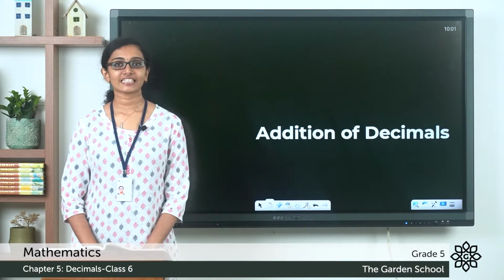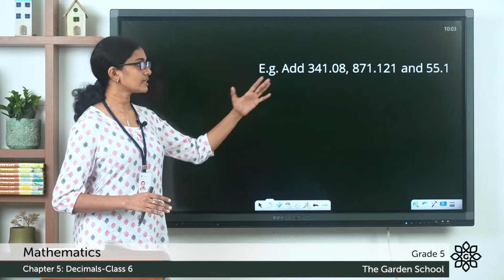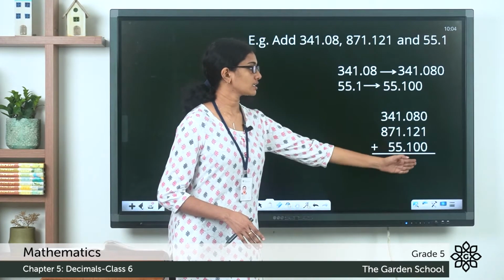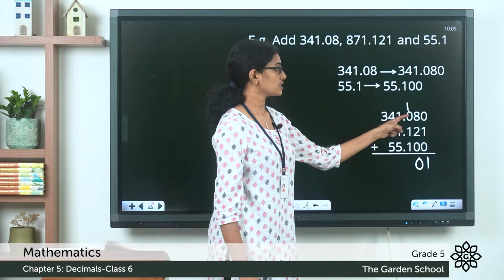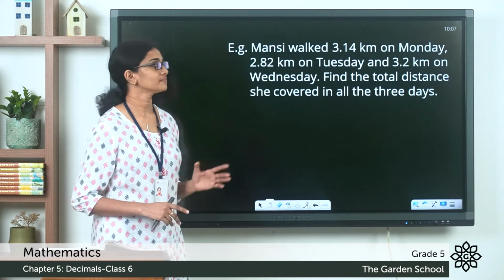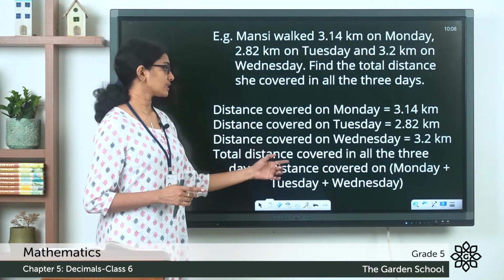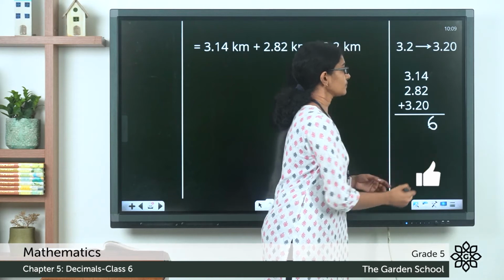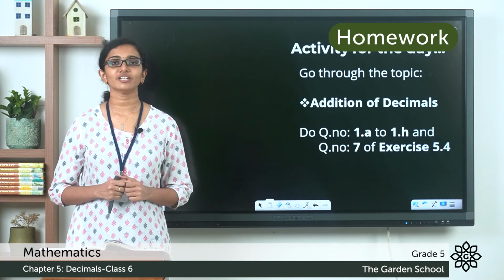Grade 5 Mathematics Chapter 5 Class 6 Addition of Decimals